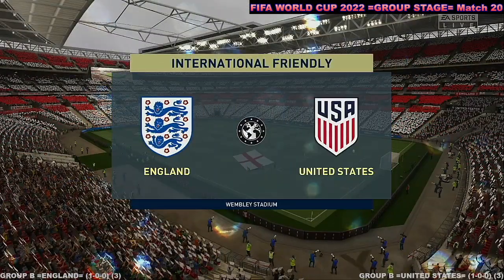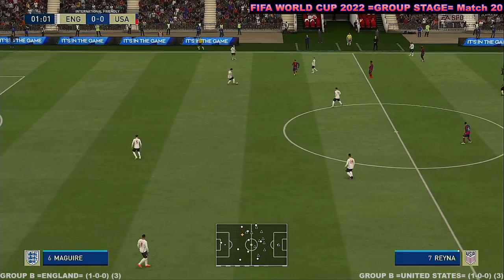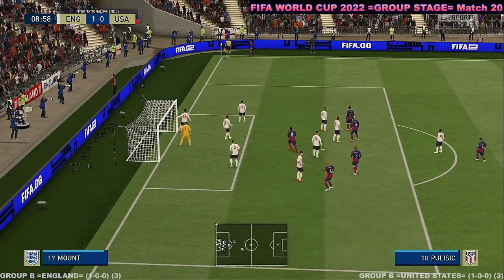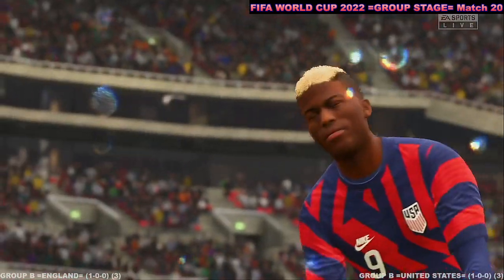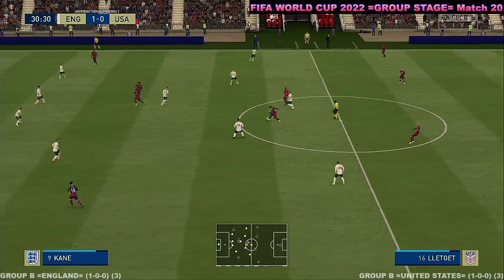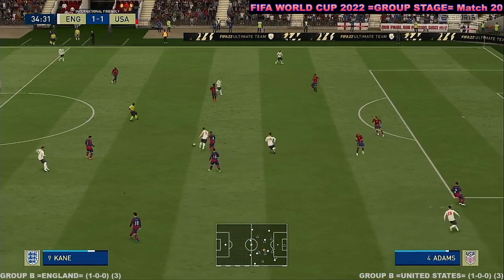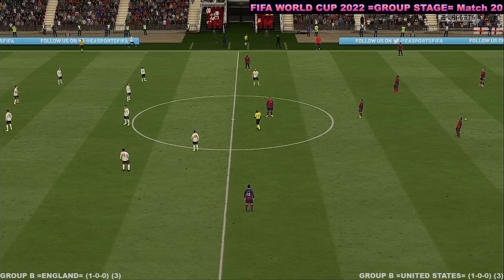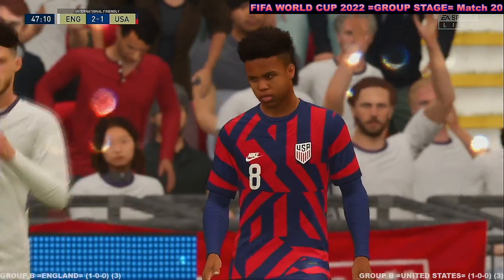FIFA WORLD CUP 2022 GROUP STAGE Match 20 England VS United States